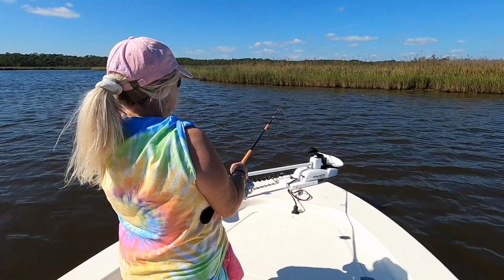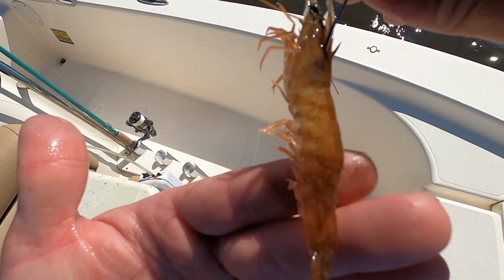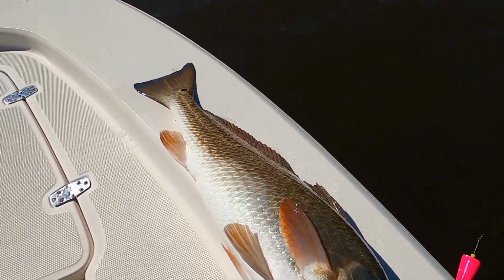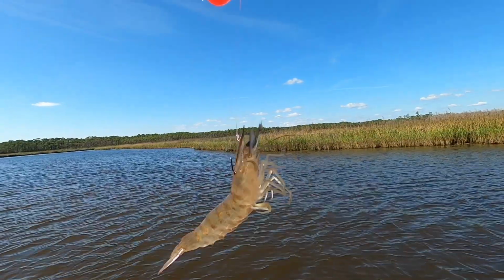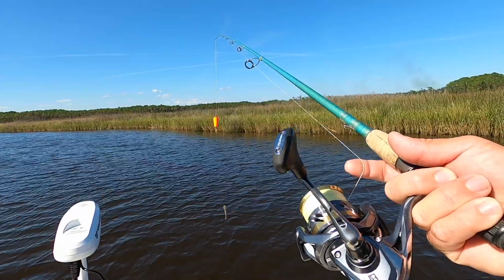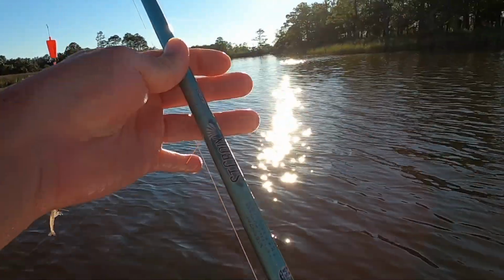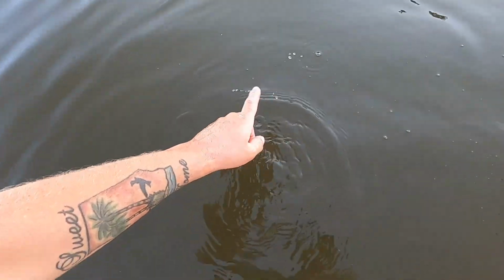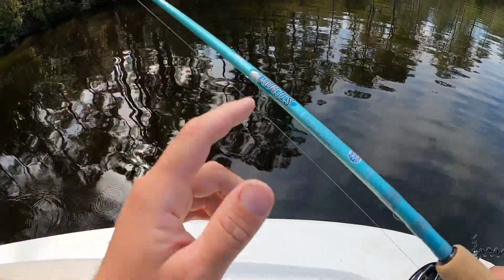My Mom Hooked a BEAST in the Shallow Marsh!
PURCHASE BETTER BOAT CLEANING SUPPLIES
Boat Soap Concentrate
Non Skid Deck Cleaner
Medium Deck Brush
Telescoping Handle
Ultra Absorbent Drying Towel

GARMIN 9" FISHFINDER

Edited on a 2020 MacBook Pro 13" using iMovie

Fishing Gulf of Mexico, Beaches, Surf, Bays, Saltwater Canals, Rivers, Piers, Lagoons, Rigs, Jetties in Gulf Shores, Orange Beach, and Fort Morgan, Alabama